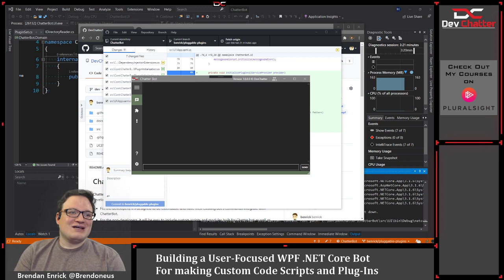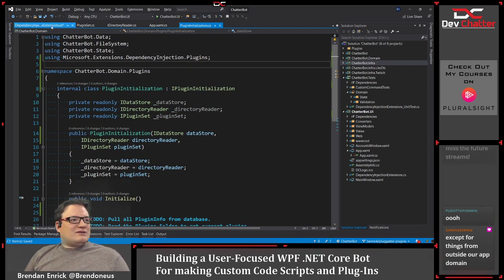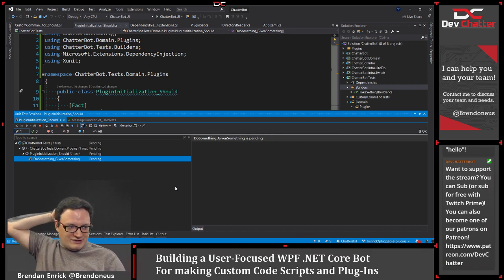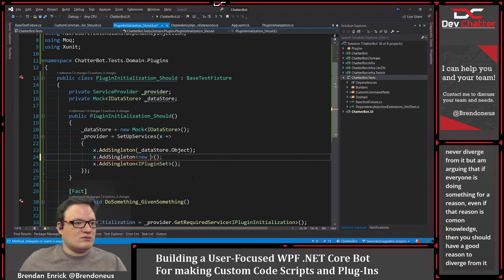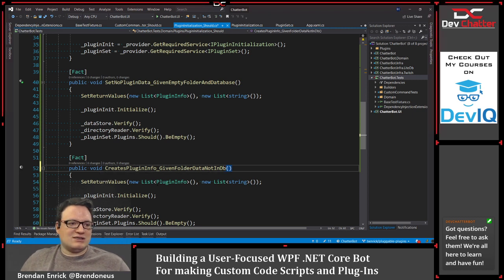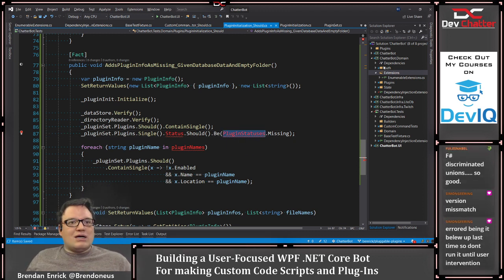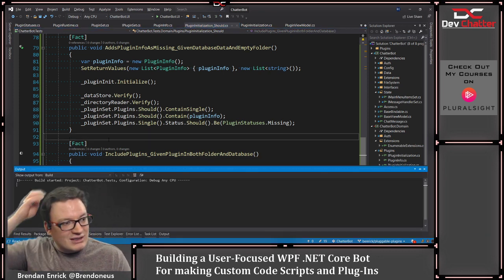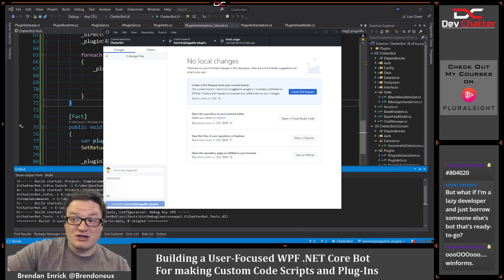Building a User-Focused Modular Chat Bot - C# and .NET Core (Part 6) - Ep 254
In this Twitch live stream, Brendan works on our user-focused module chat bot project that we're starting on the stream. It's written in C# using WPF with .NET Core.